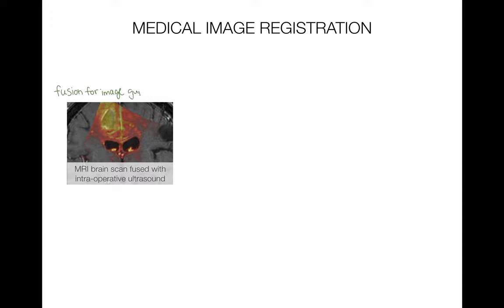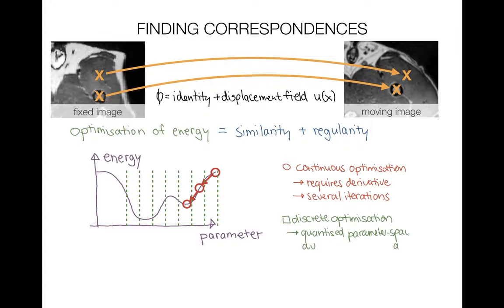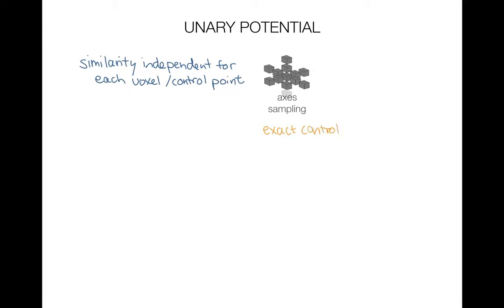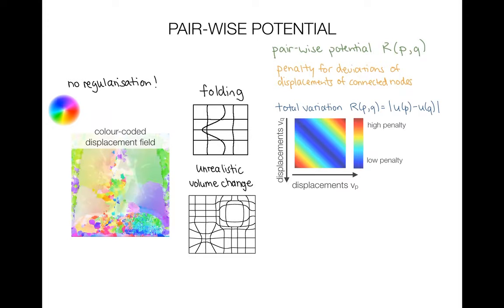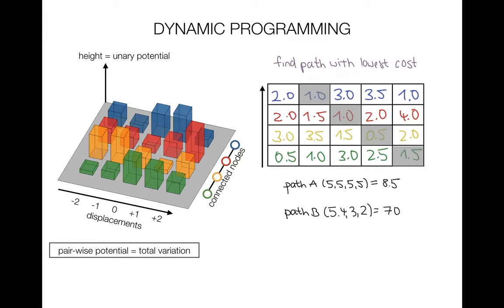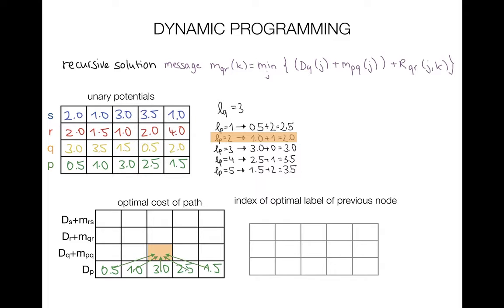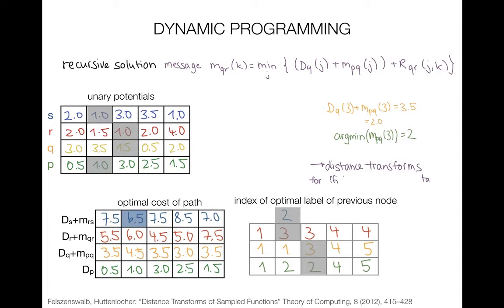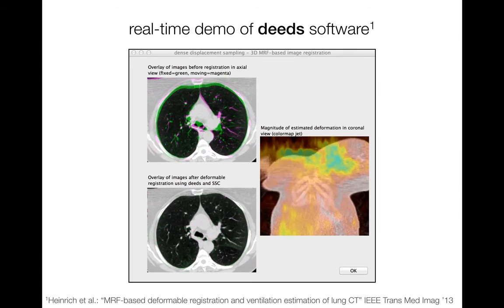12 lecture discrete registration 720p